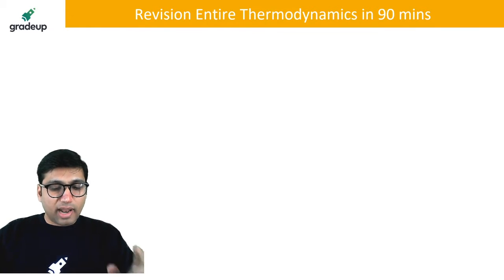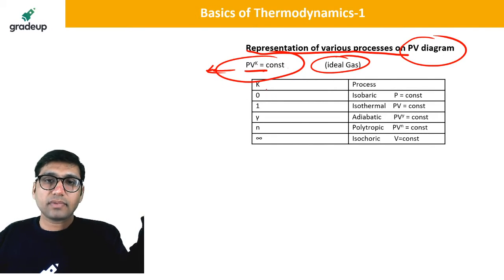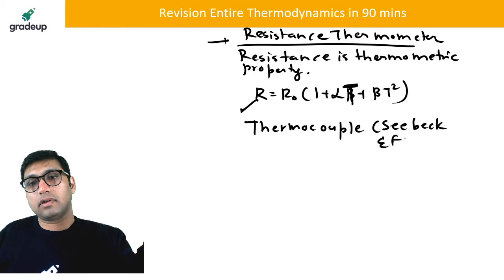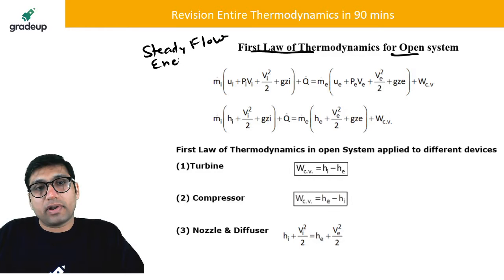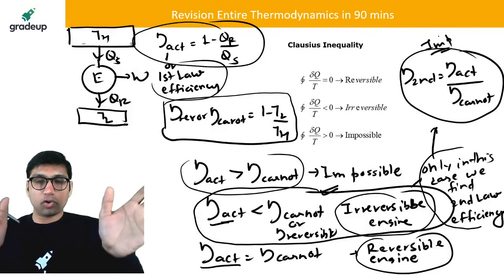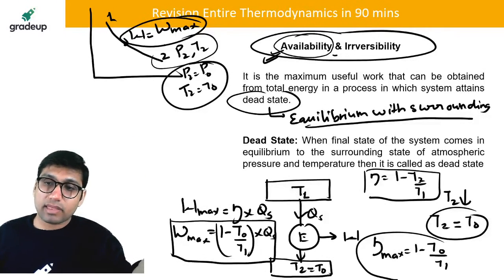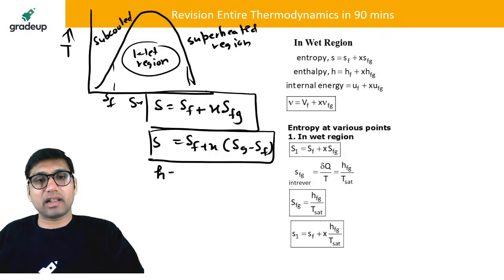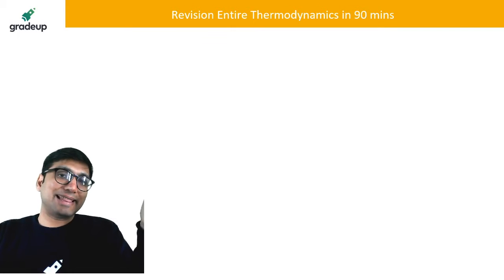Thermodynamics | Revise Entire Thermodynamics in 90 mins | GATE Mechanical Engineering (ME) 2023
In today's Live Class on Thermodynamics in 90 minutes, for ESE and GATE 2023, Vikas Sir will cover all the important topics and solve some very important practice questions. Watch the class to clear your concepts on the topic of Thermodynamics.